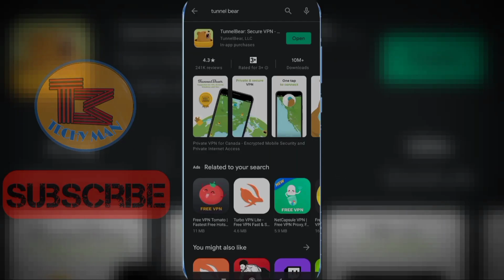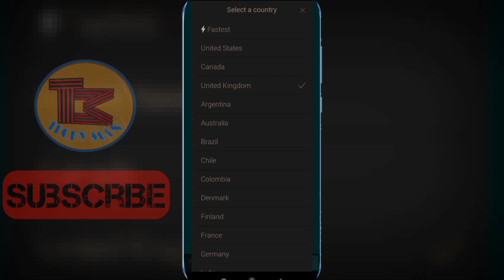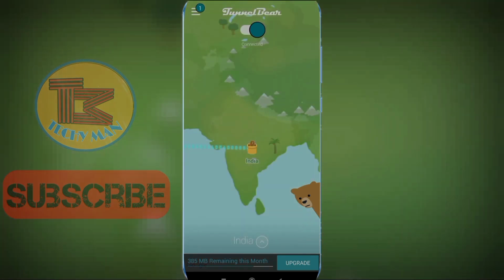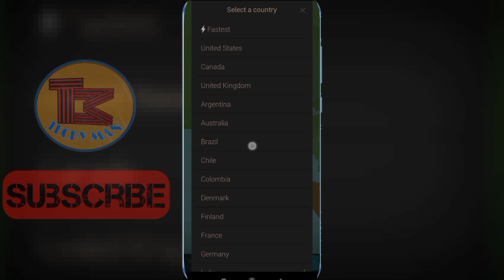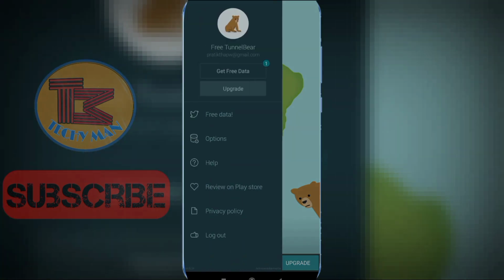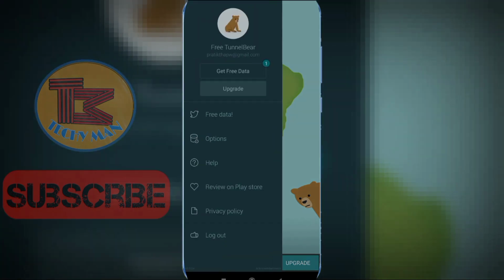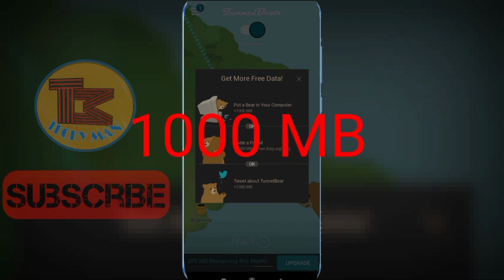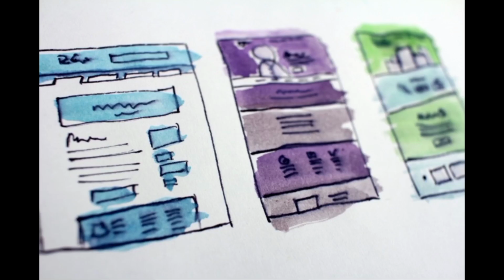Download Free VPN For Mobile And Access Banned Sites | How to use VPN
How To SetUp Free VPN In Mobile And Access Banned WebSites. |How to use VPN|
Vpn use in mobile. Vpn for iPhone. Vpn for Android.

Websites and applications.